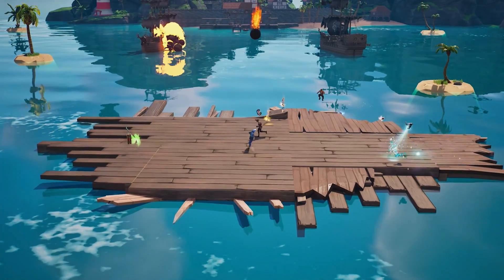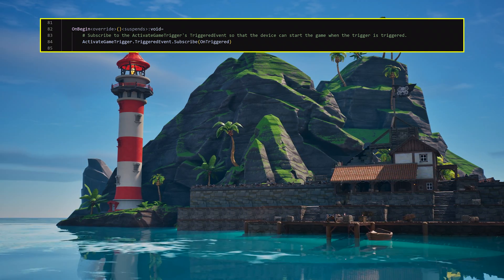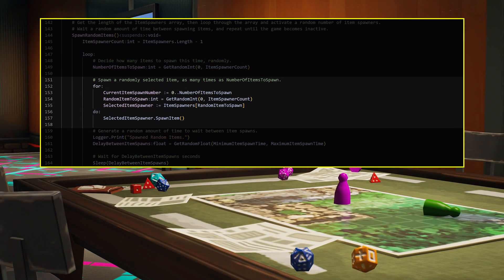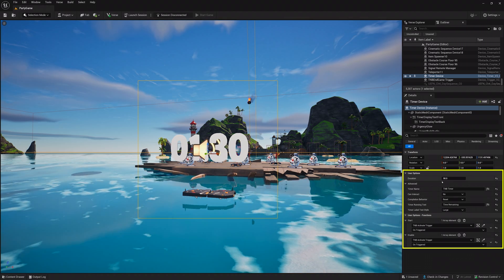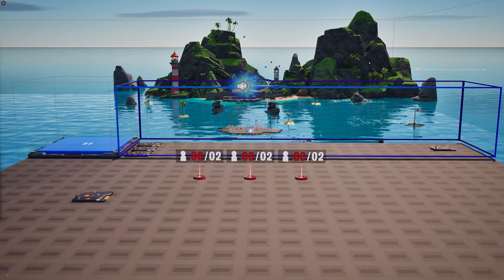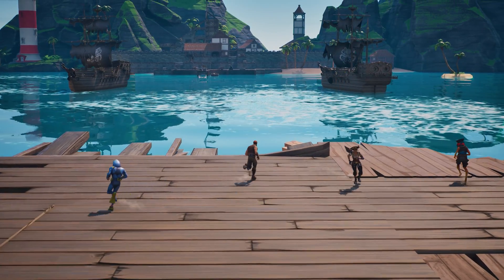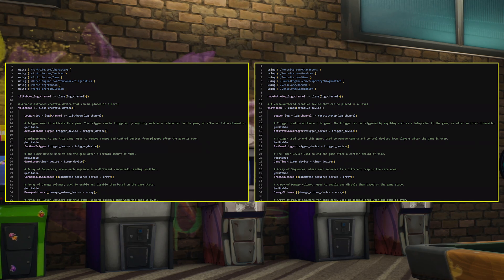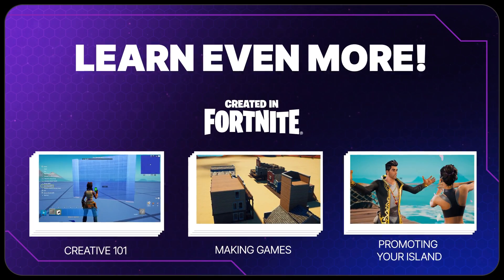Building a Party Game in UEFN - Part 2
Grab your friends because it's party time!

In the second part of this tutorial, you will create a HUB to connect multiple games together and add a voting system to let players decide which game to play.

Speaking of multiple games, you will also learn how to create a Verse device that you can reuse for adding new games to your HUB. And, of course, with so many games being made on the same island, you'll also need to learn how to manage your island's memory!